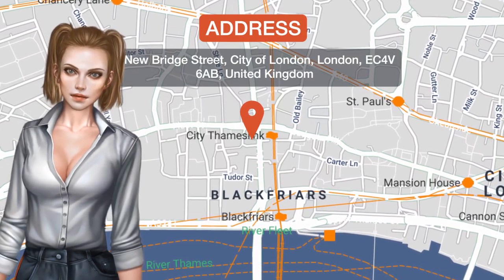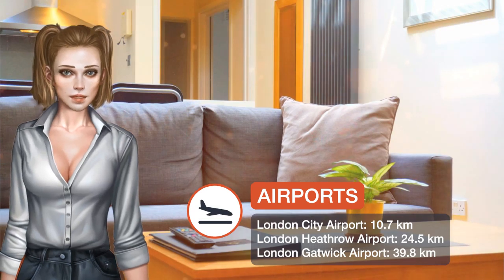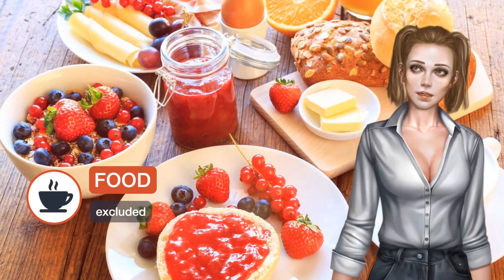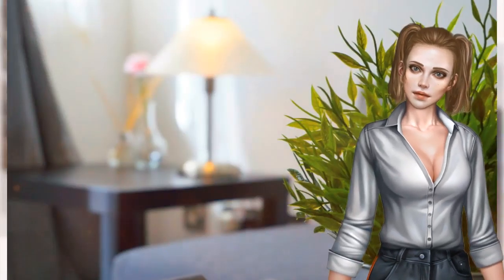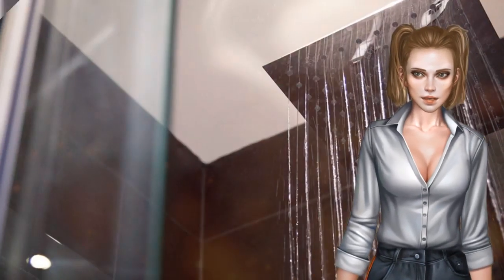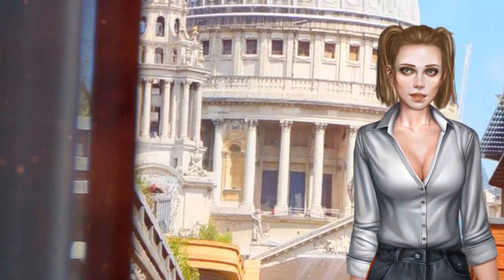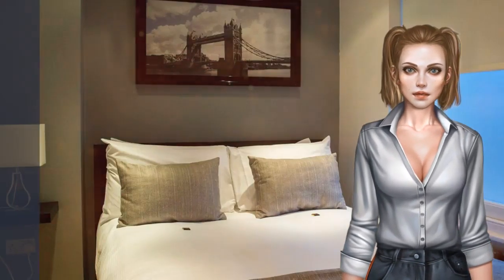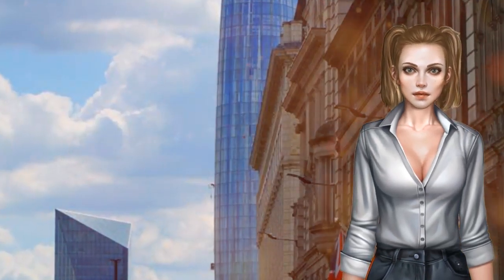Excel Apartments St.Paul's | Review Hotel in London, Great Britain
One of our best sellers in London! In the City of London district of London, close to St Paul's Cathedral, Excel Apartments St.Paul's has free WiFi and a washing machine. Guests staying at this apartment can use a fully equipped kitchen. The apartment consists of 1 bathroom with free toiletries and a hair dryer, and a seating area. A flat-screen TV is provided. Somerset House is 1.1 km from the apartment, while Lyceum Theatre is 1.3 km away. The nearest airport is London City Airport, 12.9 km from Excel Apartments St.Paul's. City of London is a great choice for travelers interested in history, city trips and city walks.